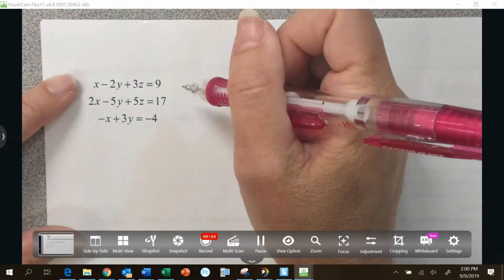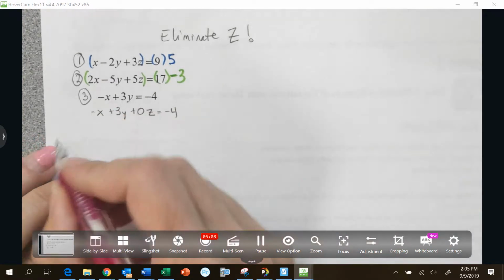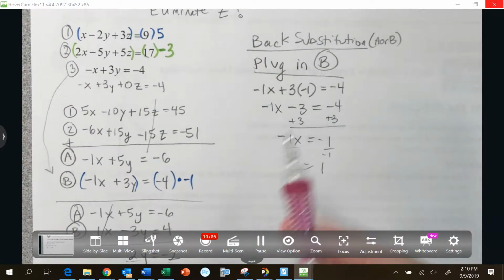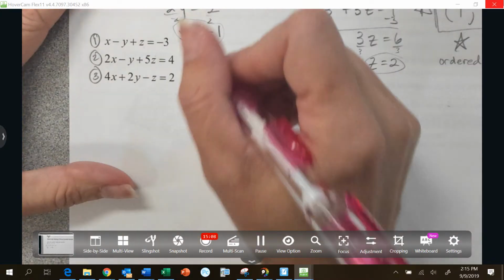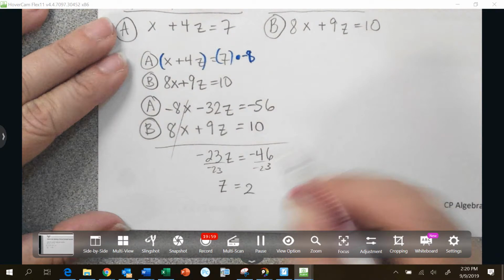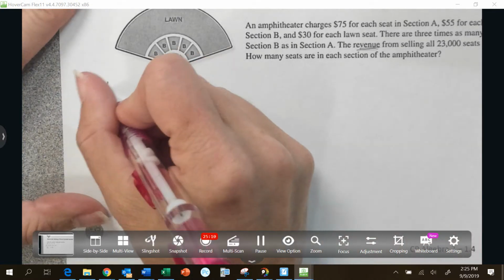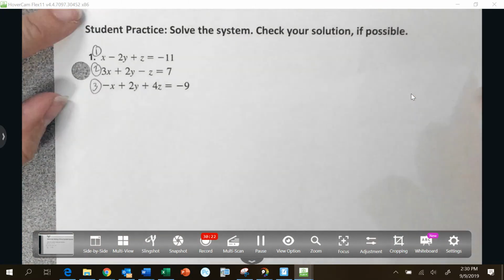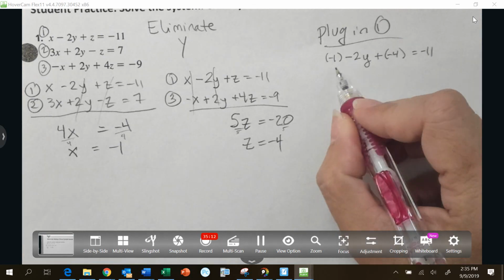Alg 2 1 4 Day 2 Solving Systems with 3 variables